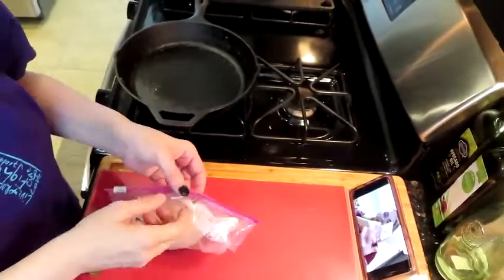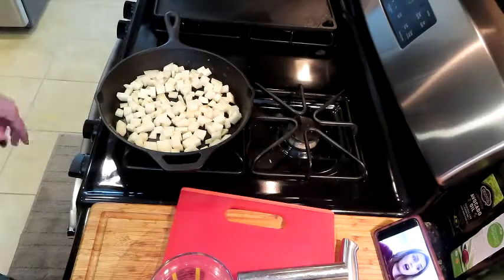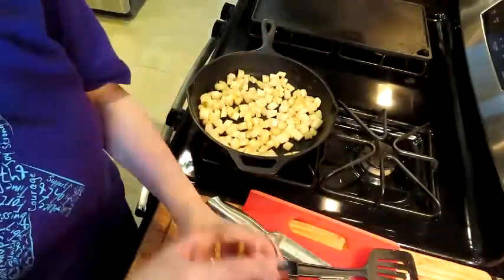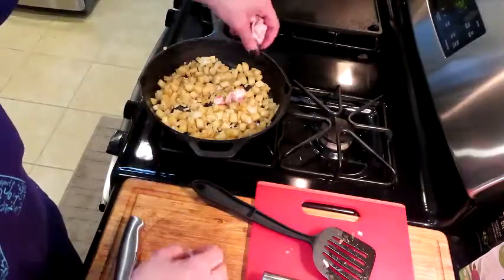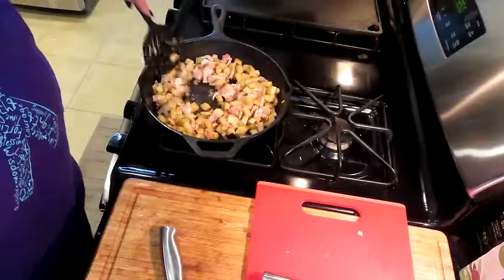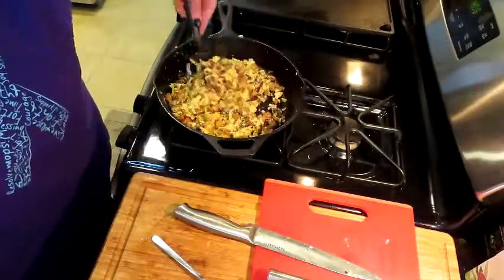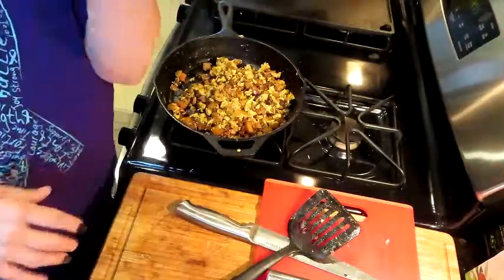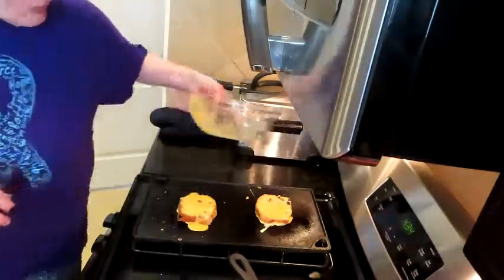Jicama hash Round 2 Sorry Ya'll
Jicama breakfast hash and chat, while watching Daniela Live on youtube

Sorry about the audio in the previous publish of this video.